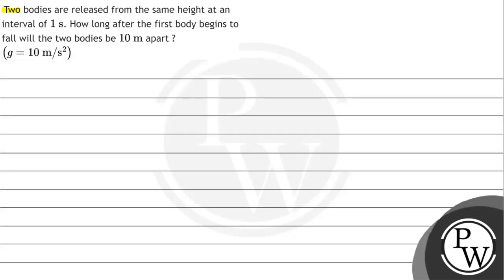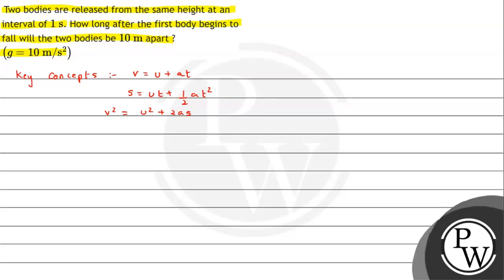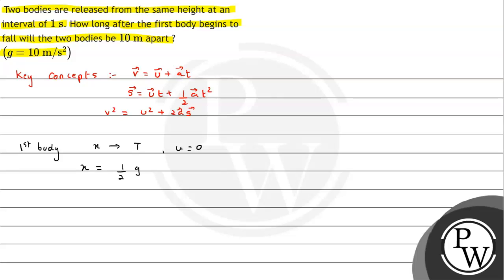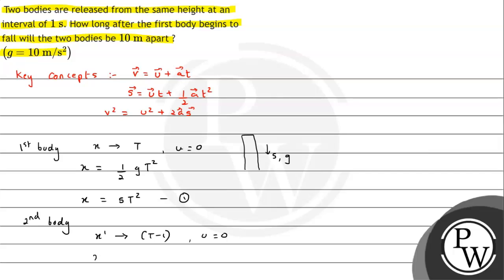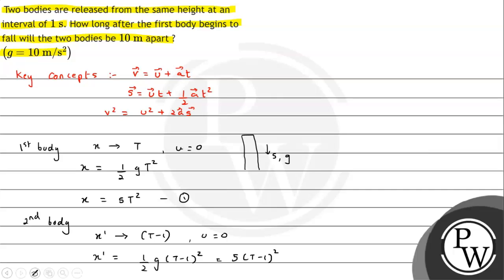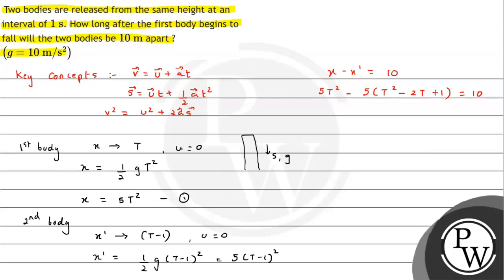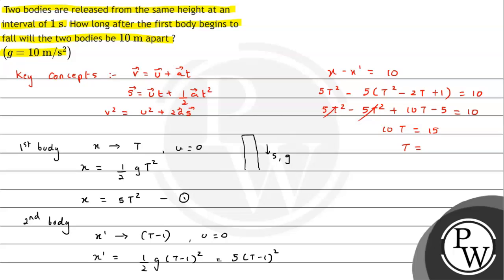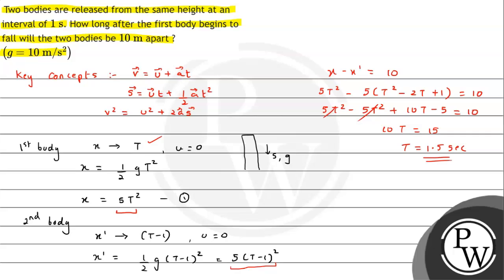Two bodies are released from the same height at an interval of \( 1 \mathrm{~s} \). How long aft...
Two bodies are released from the same height at an interval of \( 1 \mathrm{~s} \). How long after the first body begins to fall will the two bodies be \( 10 \mathrm{~m} \) apart ? \( \left(g=10 \mathrm{~m} / \mathrm{s}^{2}\right) \)